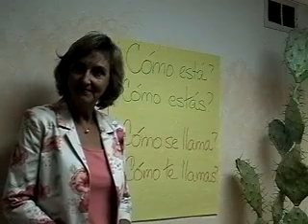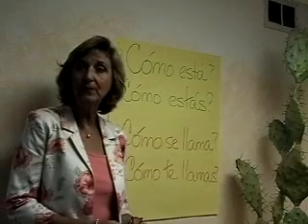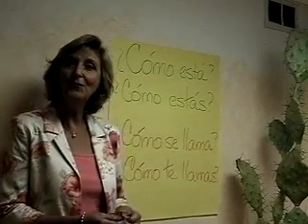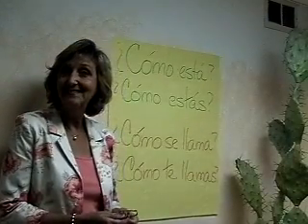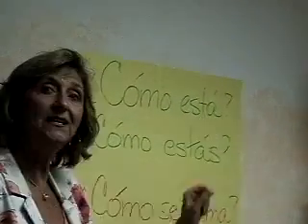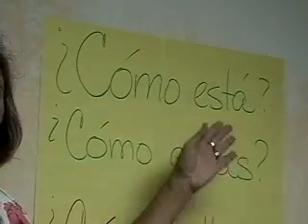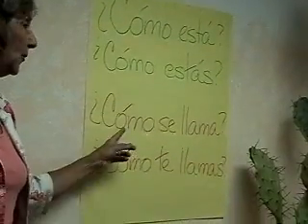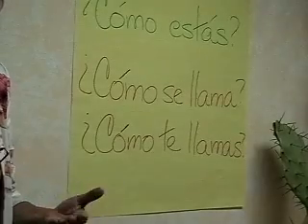Usted and tú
An explanation of the difference between "usted" and "tú" in Spanish.  Prepared for students in Elementary Spanish 1 at McHenry County College by Kathleen Plinske and Eva Maria Bill.